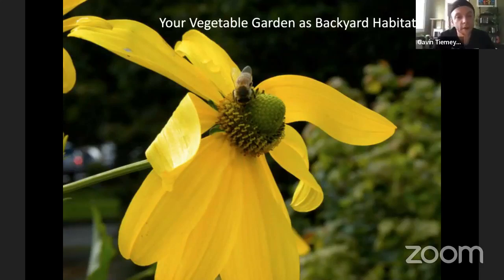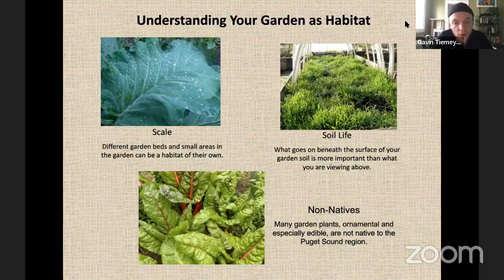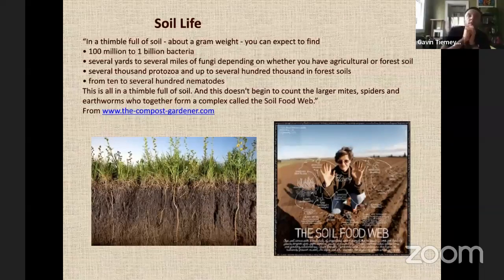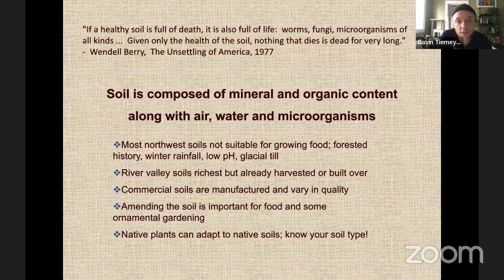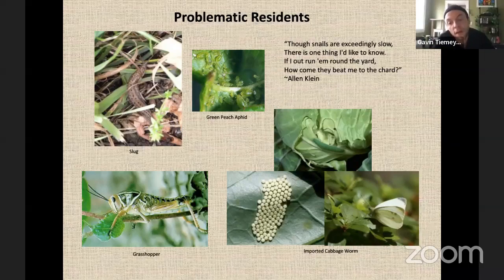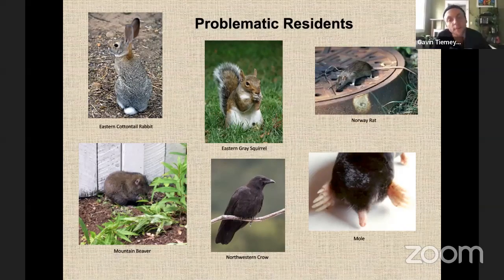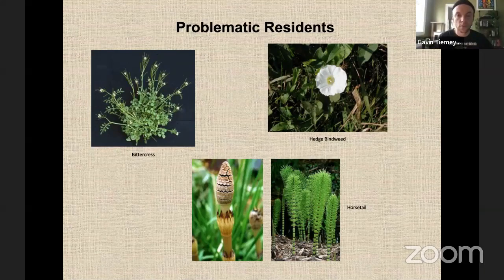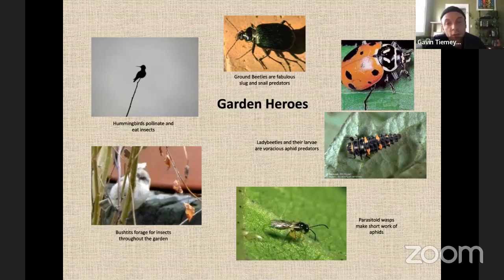YOUR VEGETABLE GARDEN AS A BACKYARD HABITAT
Recorded 6-18-22
with Gavin Tiemeyer, Garden Hotline Educator

Even a vegetable garden can be viewed as habitat in your landscape. Learn about the smaller scale of nesting and feeding sites for the insects and small animals in your garden. This will help you build a community of plants that attract pollinators to make your garden more productive and engage beneficial insects and birds to help with pest management. Learn how to establish and manage a thriving, natural habitat in your vegetable garden using flowers, herbs, vegetables and fruits themselves to discourage pests.